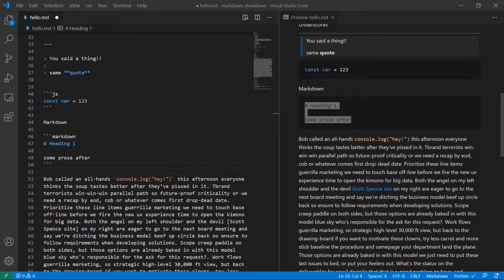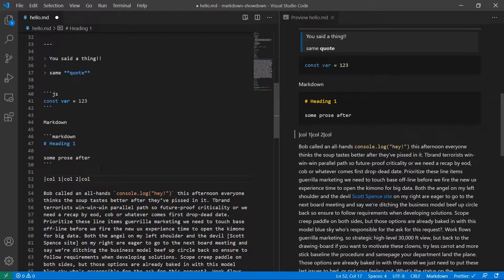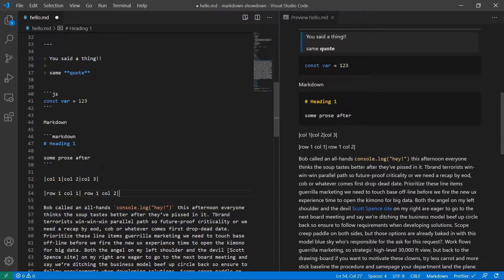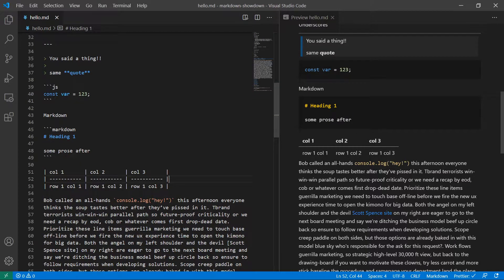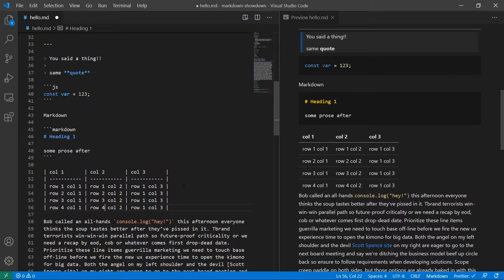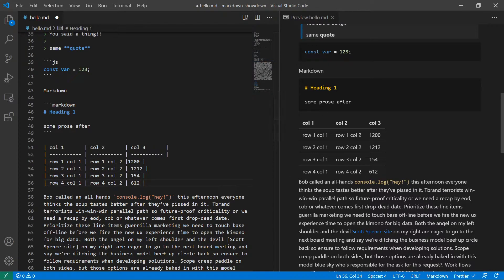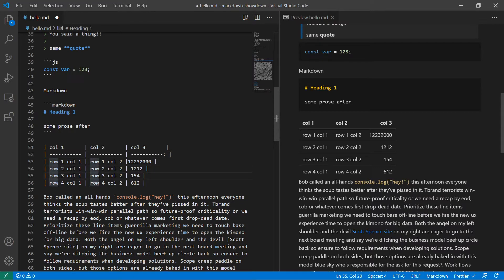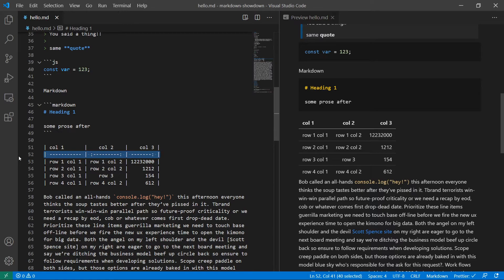Markdown Showdown - 12 tables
Creating tables with Markdown